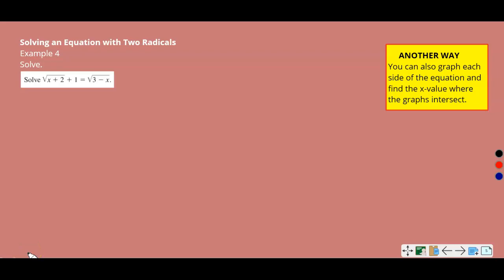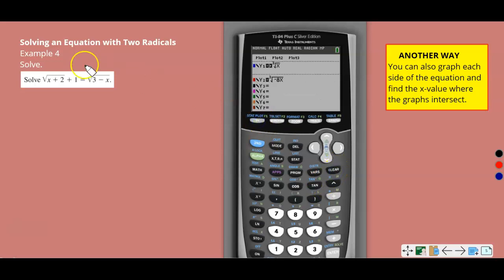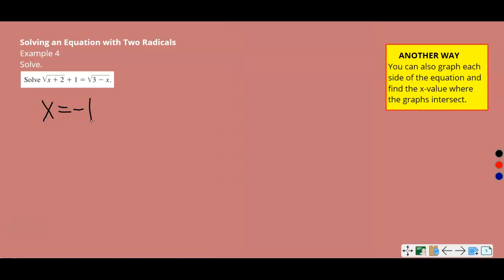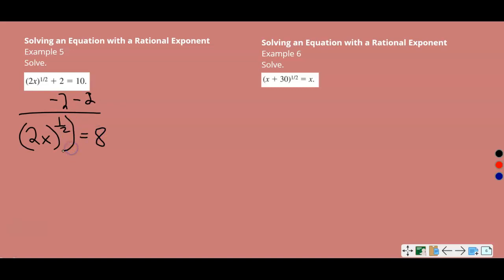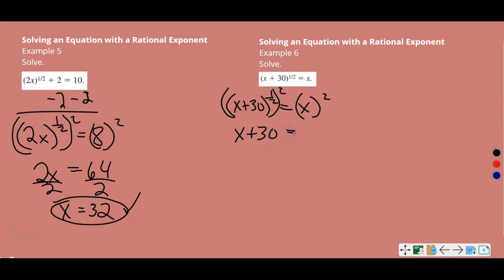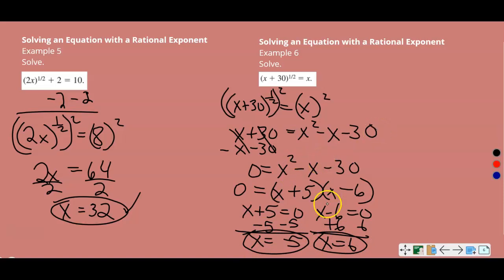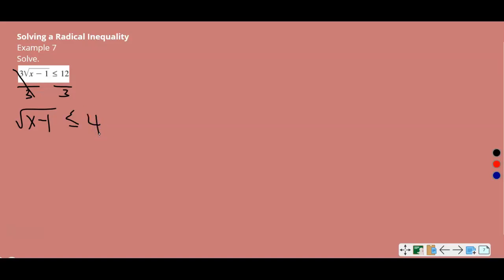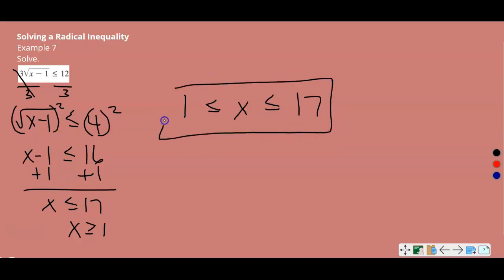Alg.2 Solving Radical Equations and Inequalities 4.4 Part 2